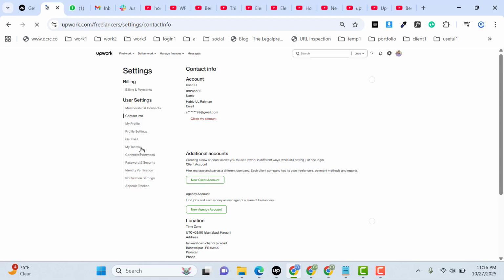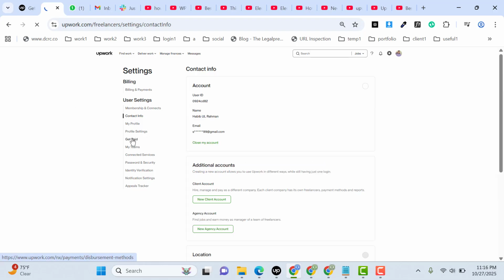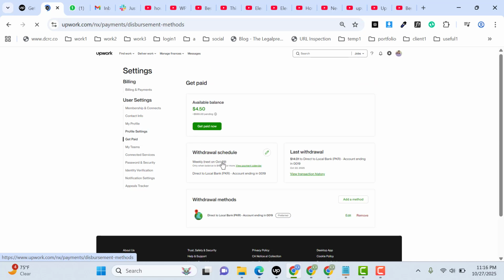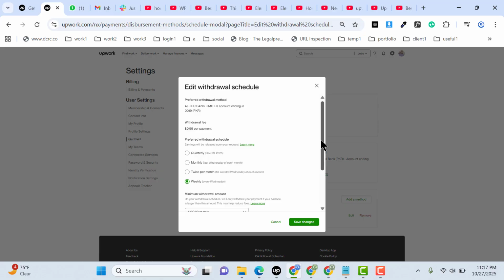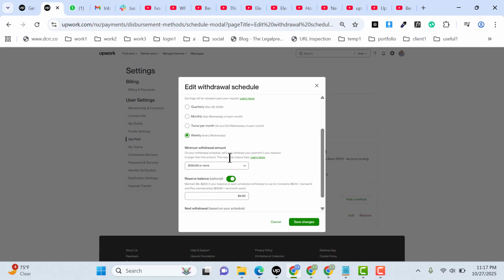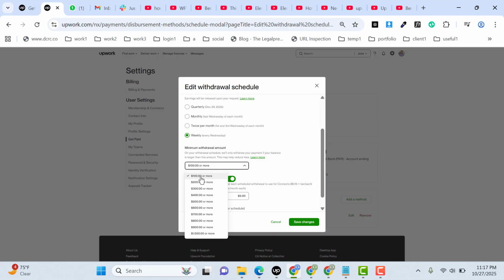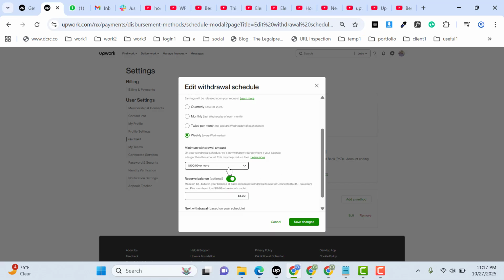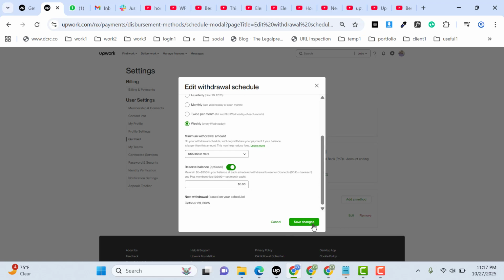How to reserve some funds on Upwork when automatically withdraw funds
In this video, I show you how to reserve or hold back a portion of your funds on Upwork even when you have automatic withdrawals turned on. This is especially useful for freelancers who want to keep some balance in their Upwork account for fees, disputes, or future use instead of having everything auto-withdrawn.

In this video, you'll learn:

How Upwork's automatic withdrawal system works

Why you might want to reserve funds instead of withdrawing everything

Step-by-step method to hold back a portion of your balance

How to adjust your withdrawal settings safely

Tips to avoid issues with Upwork's payment policies

Perfect for:

Freelancers using Upwork with auto-withdrawal enabled

Freelancers managing multiple clients and cash flow

Anyone wanting better control over their Upwork earnings

Freelancers new to Upwork's payment system

Timestamps:

0:00 – Introduction

0:20 – How auto-withdrawal works on Upwork

1:00 – Why you should reserve some funds

2:00 – Step-by-step: reserving funds

3:30 – Adjusting withdrawal settings

5:00 – Final tips and recap